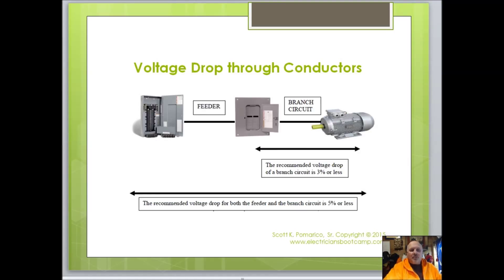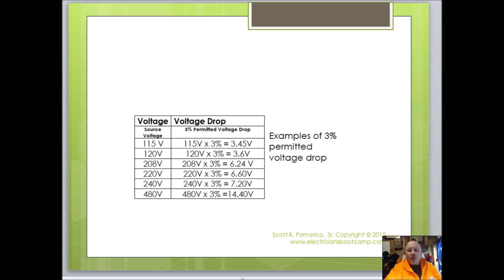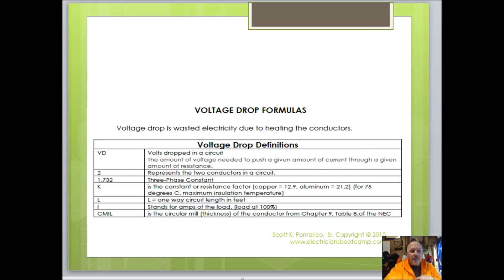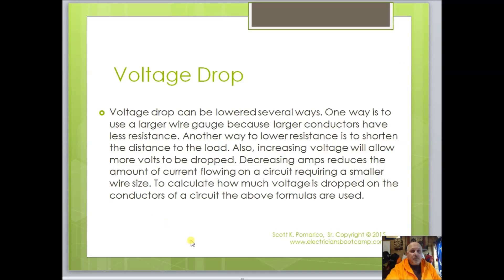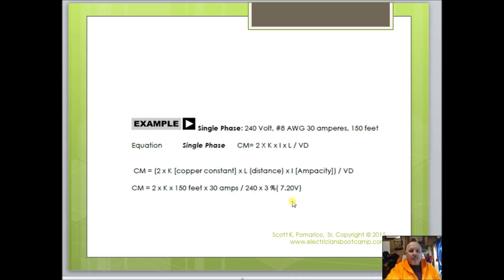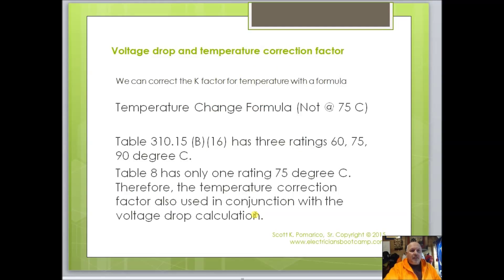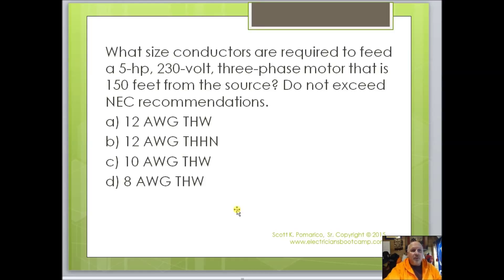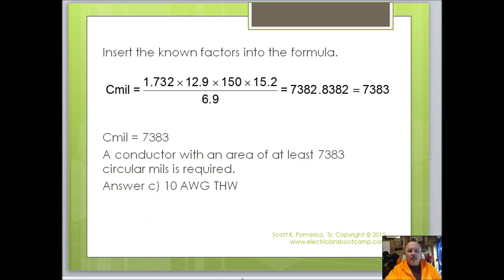Electricians Boot Camp Voltage Drop Calculations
Voltage drop is a very important part of the master electricians test. On the PSI exam you will be asked a few of these questions. I walk you through the calculations and make it easy to understand.
Most circuits in buildings do not have enough current or length to produce a high voltage drop. In the case of very long circuits, for example, connecting the main building to a separate building on the same property, it may be necessary to increase the size of conductors over the minimum requirement for the circuit current rating. Heavily-loaded circuits may also require a cable size increase to meet voltage drop requirements in wiring regulations.